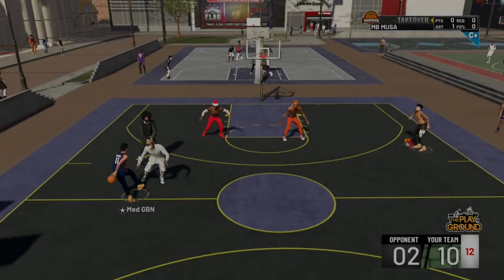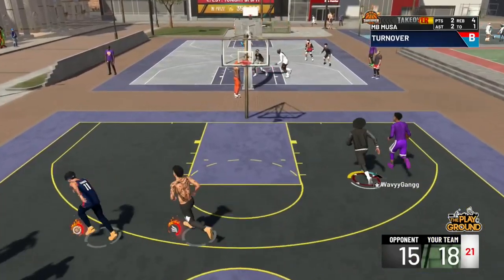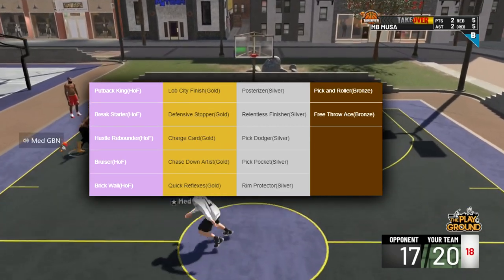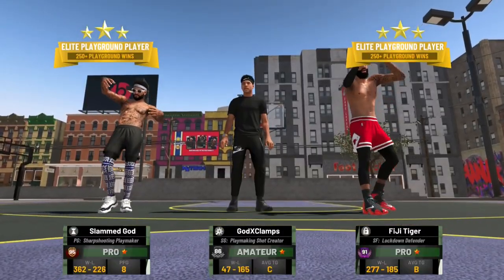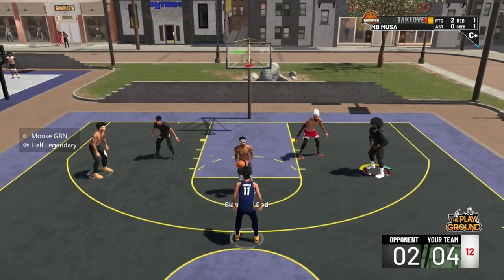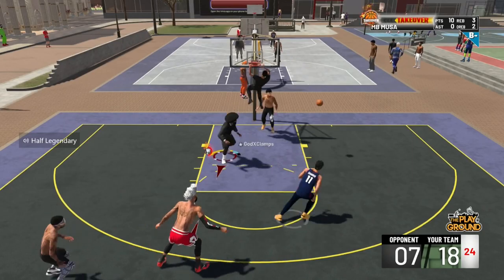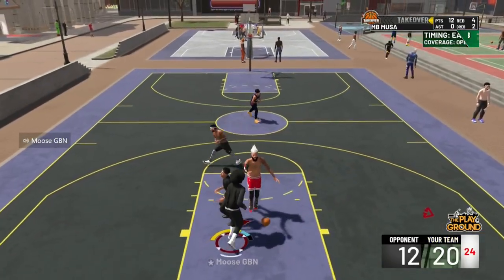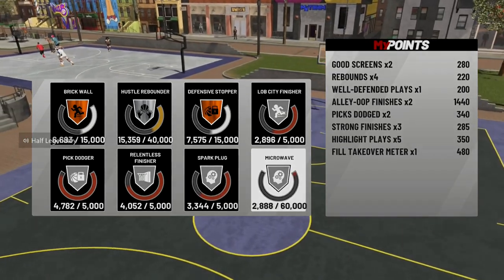6'7 GLASSCLEANER IS A DEMIGOD! HE DUNKS LIKE A SLASHER AND SNAGS! Underrated Builld - NBA 2K19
We truly appreciate each and every single individual that watches and supports us:)
THANKS💯💪